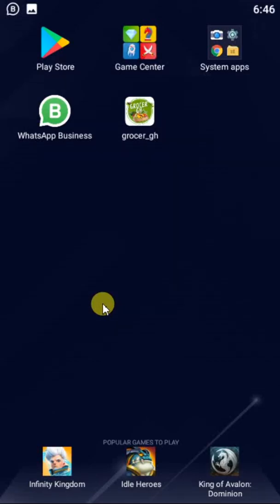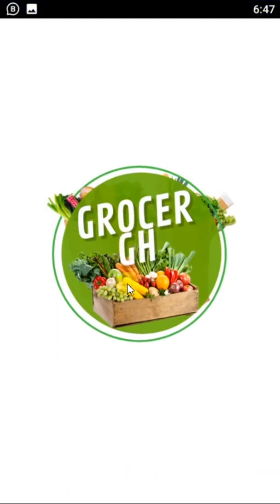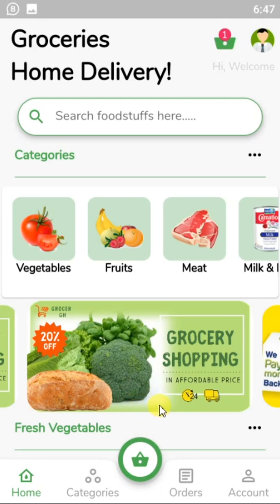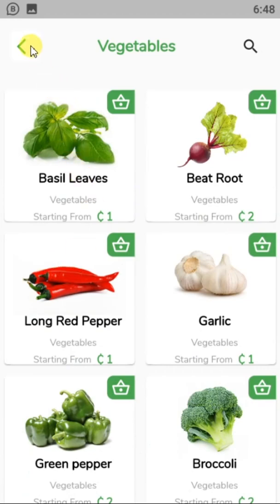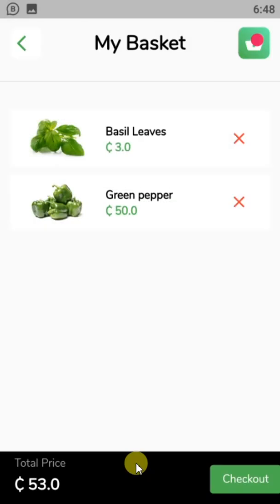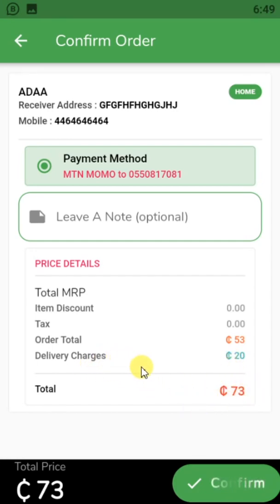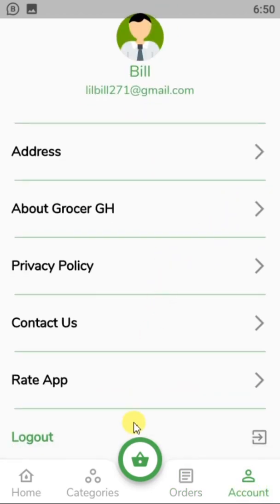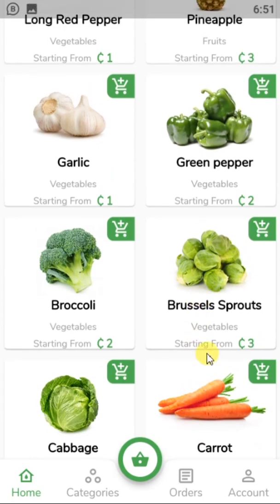Flutter Grocery App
Today i show you a new Flutter Grocery App i made with flutter and start tutorials from our next video